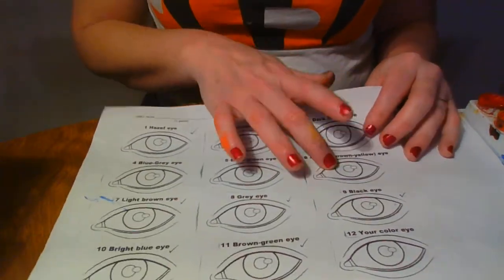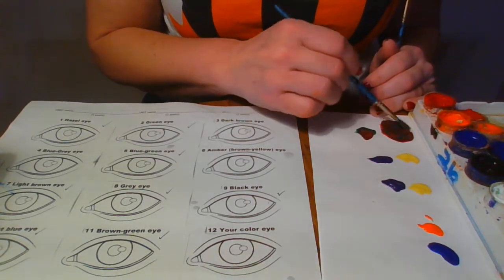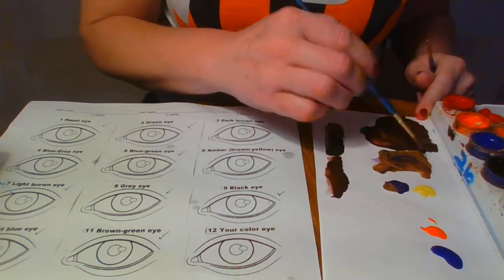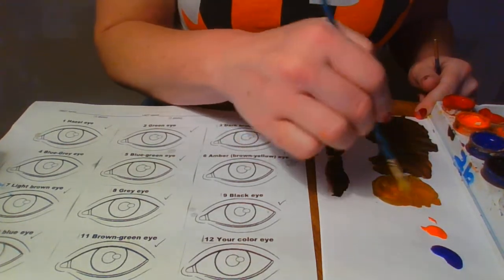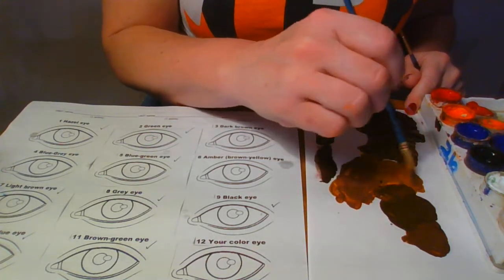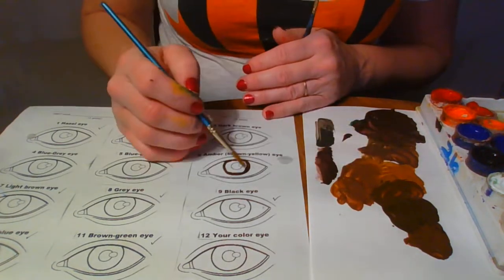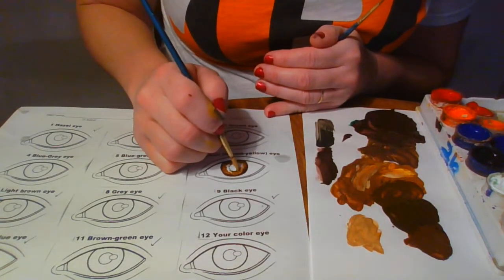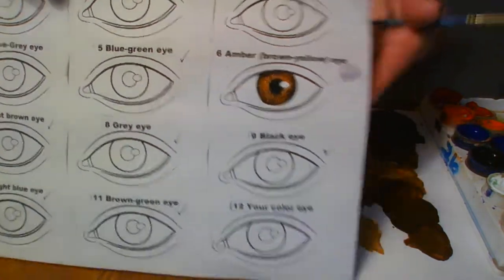How to paint an Amber (brown-yellow) #6 human iris using Tempera paint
Using only the primary and secondary colors plus white and black created a realistic eye color - Amber brown-yellow #6